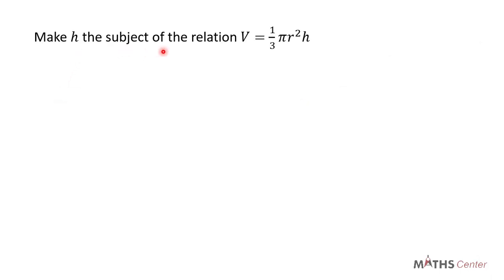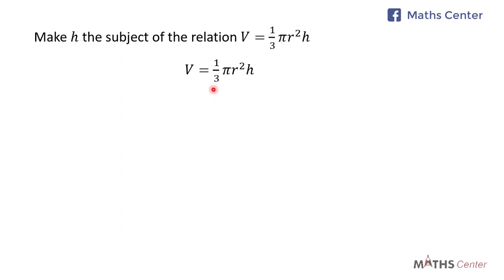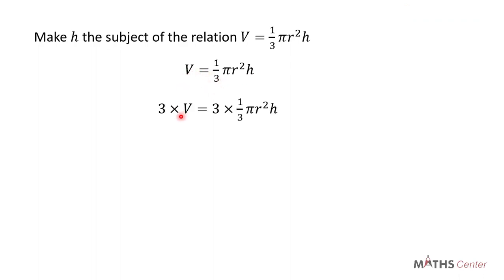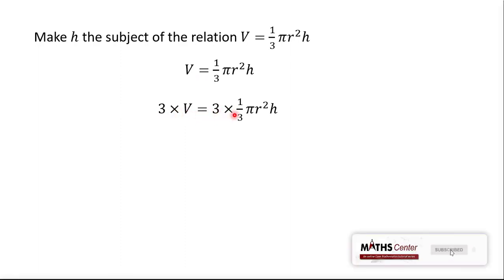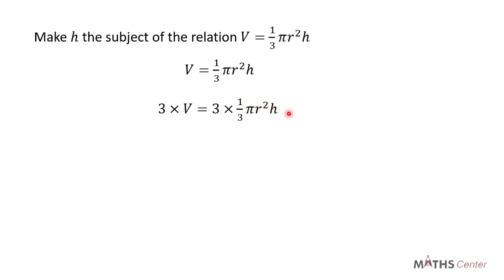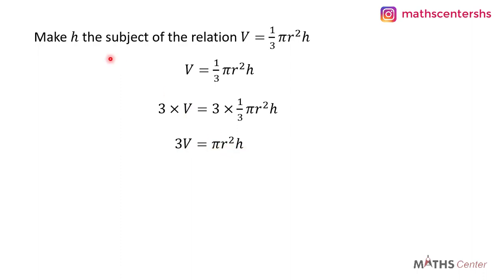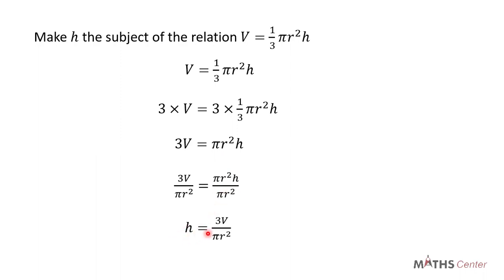Change of Subject | Likely Examination Questions | Maths Center